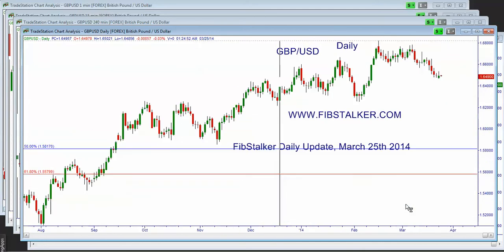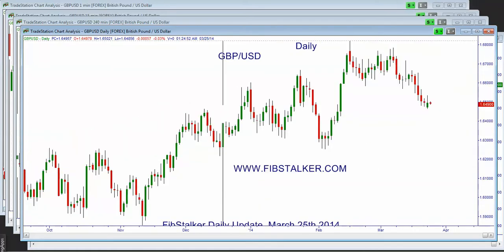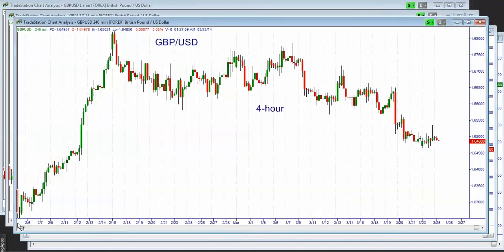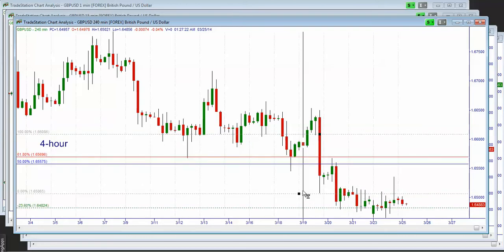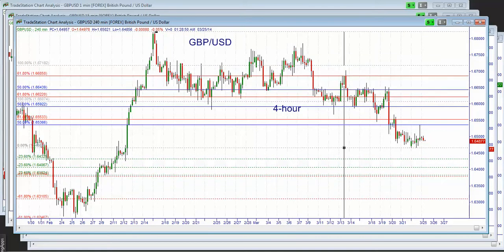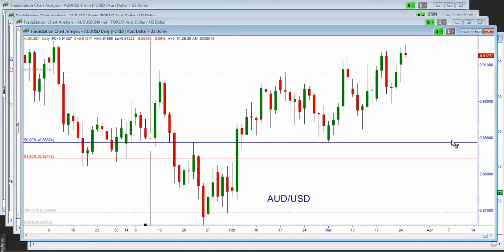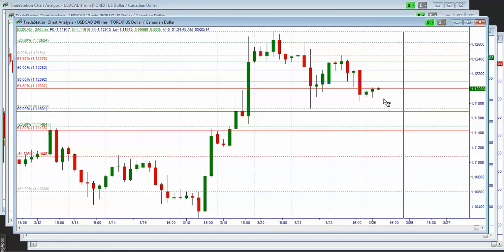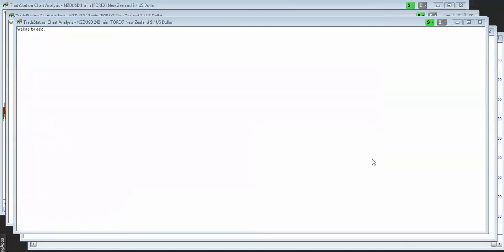GBPUSD, AUDUSD, USDCAD & NDZUSD Daily Analysis & Forecast Review, March 25th 2014